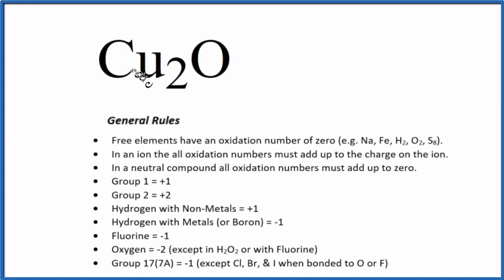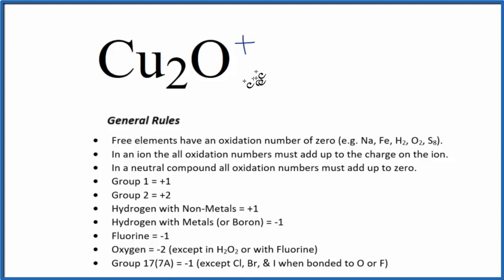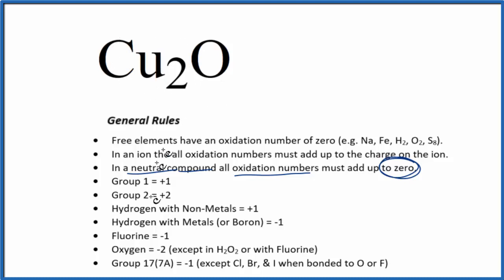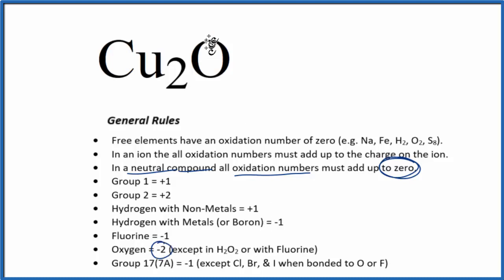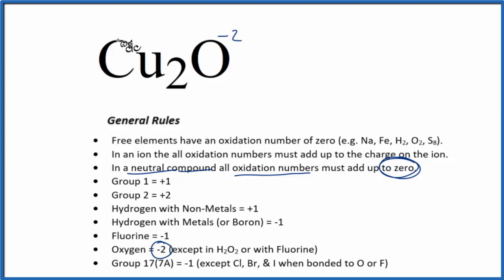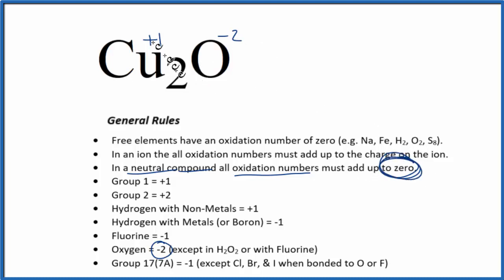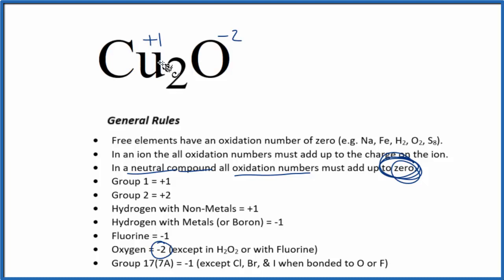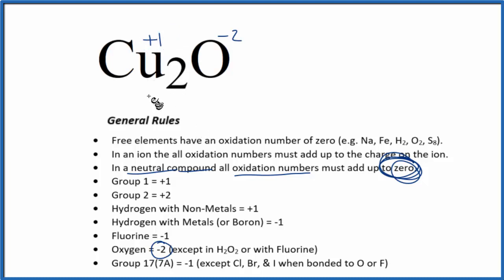How to find the Oxidation Number for Cu in Cu2O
To find the correct oxidation state of Cu in Cu2O (Copper (I) oxide), and each element in the compound, we use a few rules and some simple math.

First, since the Cu2O doesn’t have an overall charge (like NO3- or H3O+) we could say that the total of the oxidation numbers for Cu2O will be zero since it is a neutral compound.

Here it is bonded to element symbol so the oxidation number on Oxygen is -2. Using this information we can figure out the oxidation number for the element Cu in Cu2O.